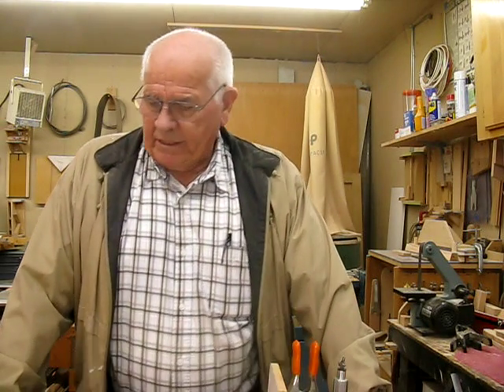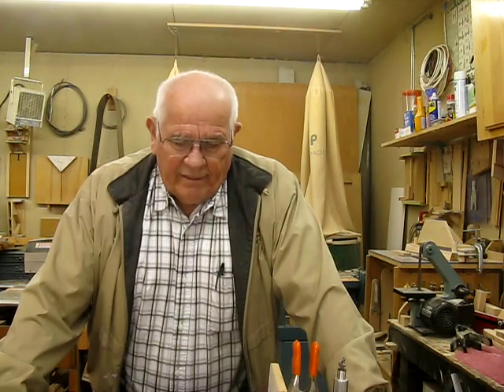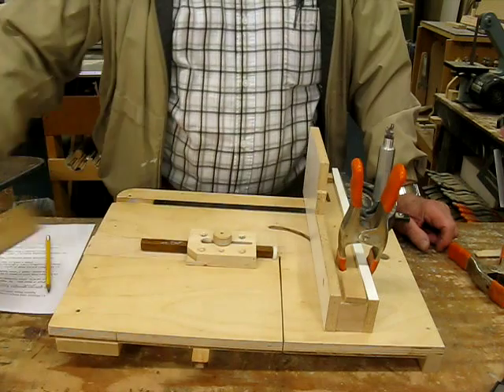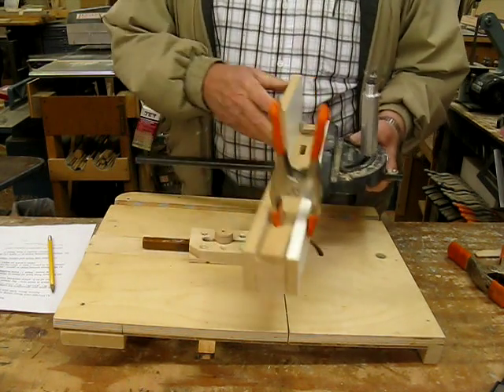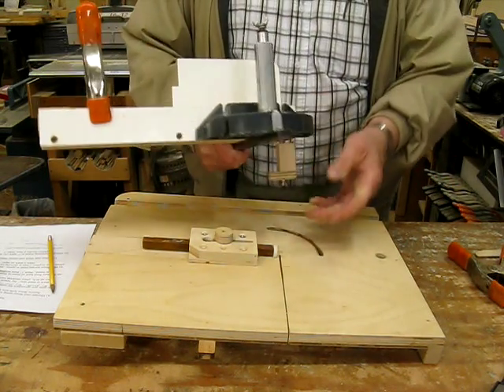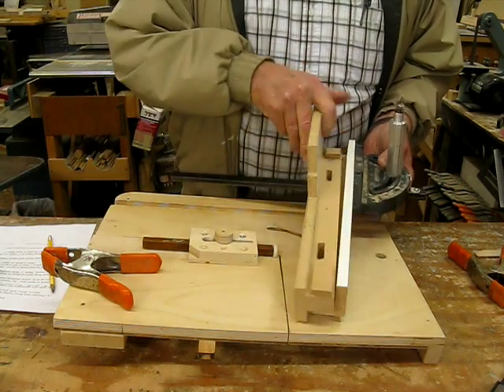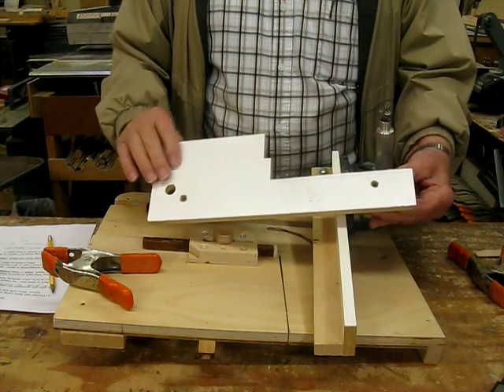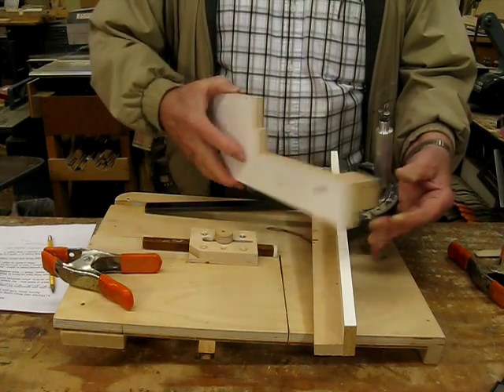Awesome Band Saw sled, Part 3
This is the final installment to this multipurpose band saw sled.   This has been a fun project and I hope you have picked up some useful ideas on how to make your own.   At the close of the video I mention four you tube sites that each describe a unique variation to the band saw sled.   It's a lot of fun to just pick a topic and just cruise around You Tube and learn new things.